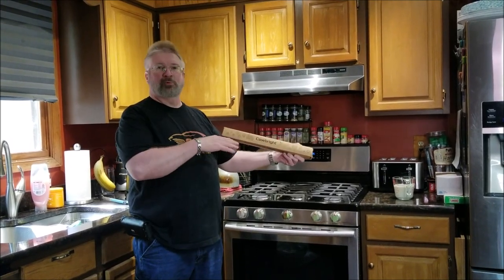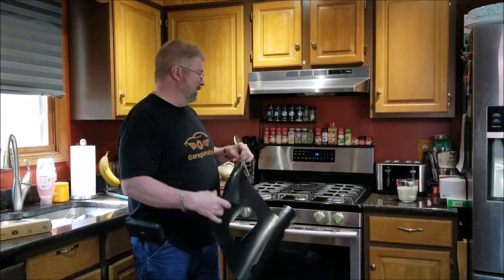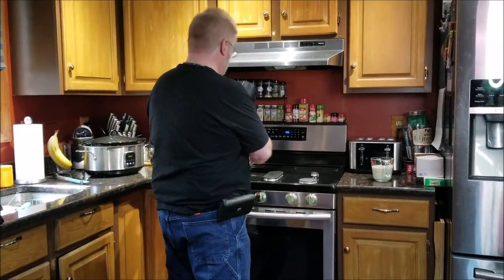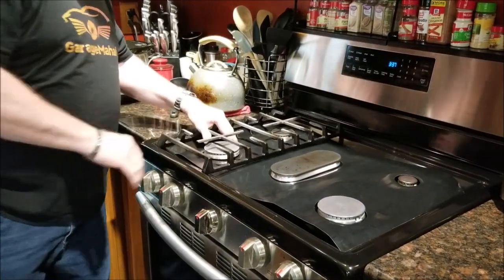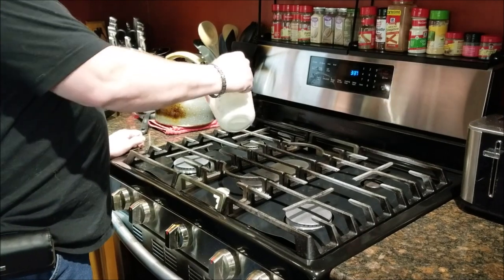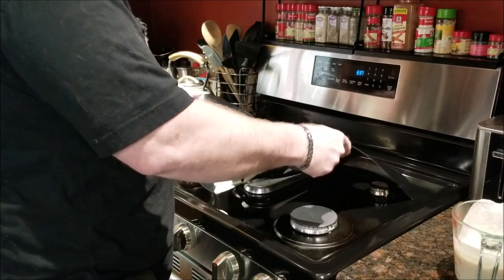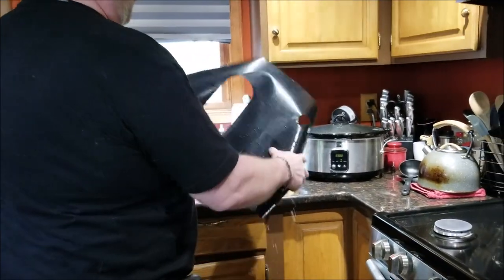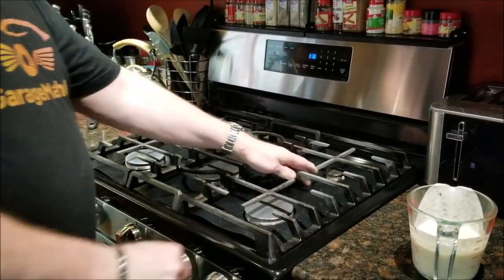Cowbright Stove Cover, Stove Top Protector for Samsung Gas Range Reusable Gas Stove Burner Covers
Stove Top Protectors Samsung Gas Range

 Cowbright Stove Cover, Stove Top Protectors Samsung Gas Range Reusable Gas Stove Burner Covers, Non-Stick Stove Liner Compatible Samsung Gas Stove, Washable Stove Protector Keep Stove Clean, Black